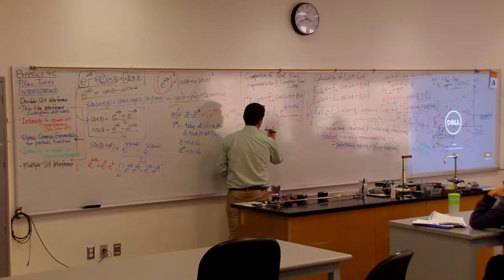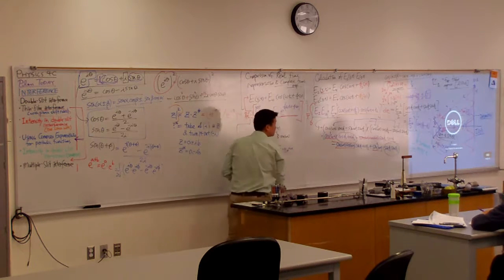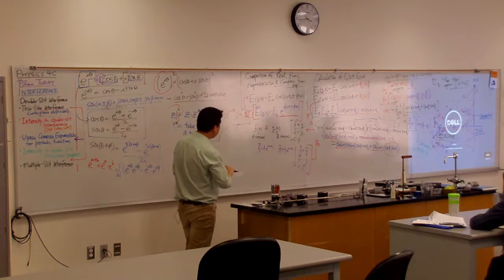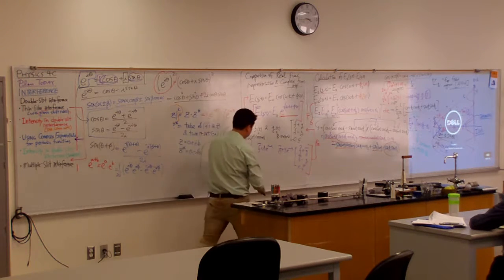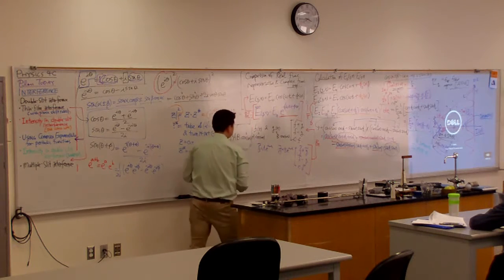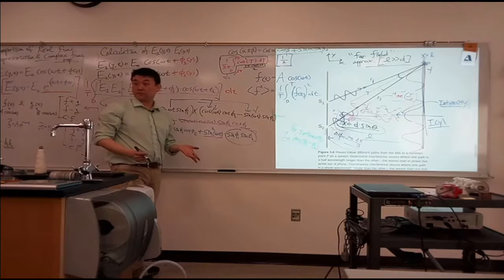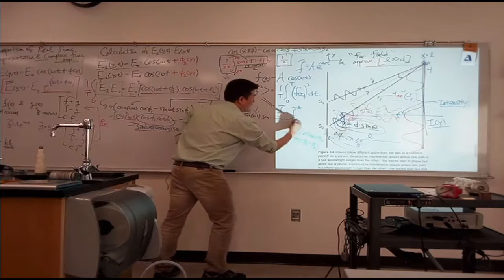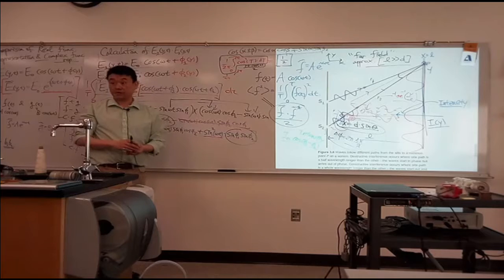Physics 4C - Products of Complex Functions